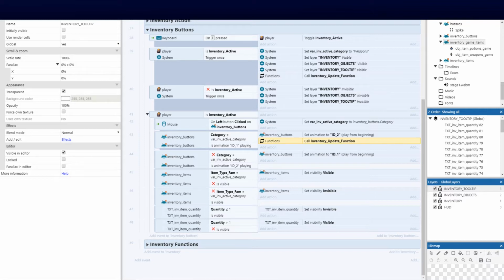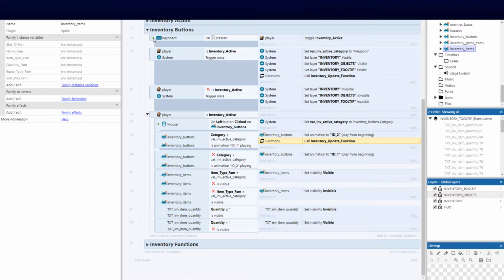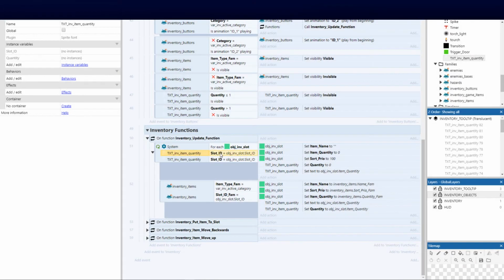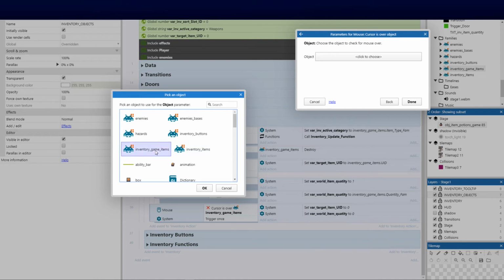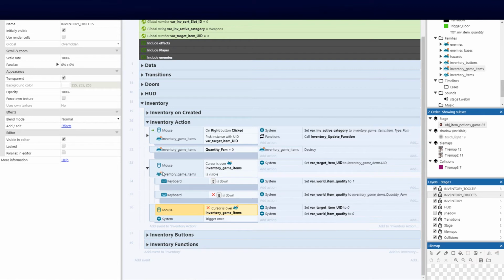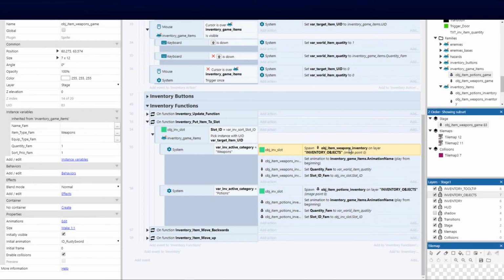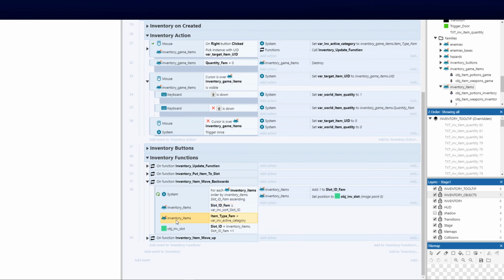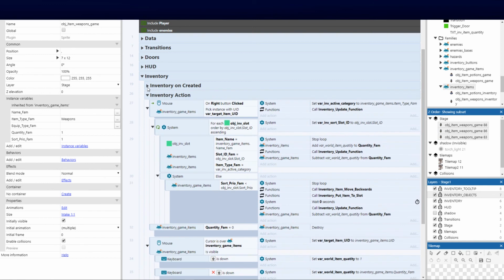How to Tutorial - Construct 3 ( TOP Down RPG - INVENTORY) - Part 17-3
in this tutorial i will teach you how to add a Inventory - Part 3